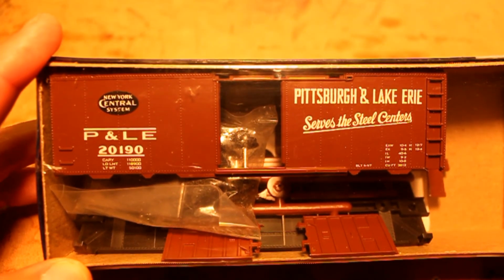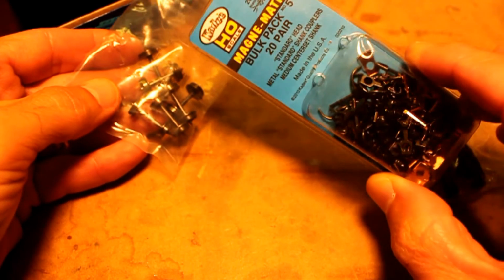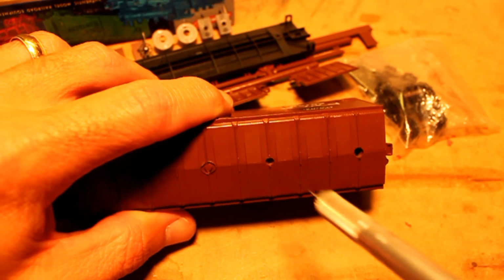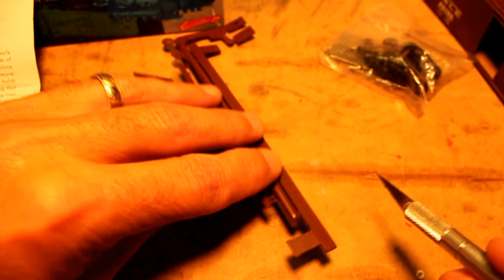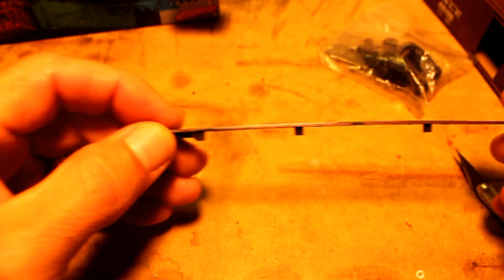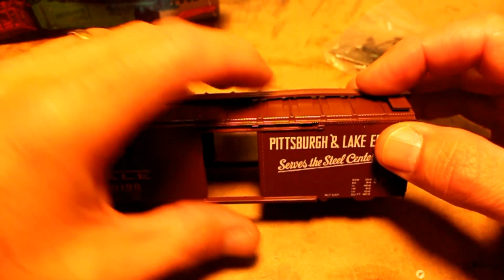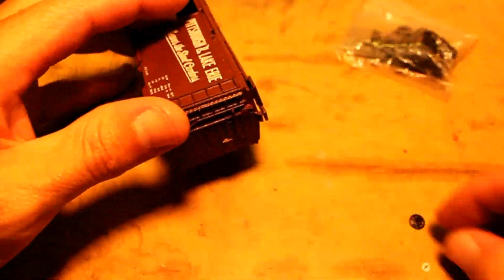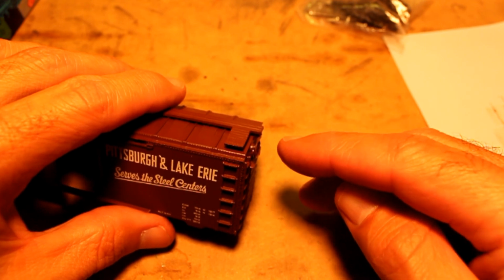Assembling a Boxcar Kit: The Beginning - Part 1 of 3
Part 1 of 3 on assembling an HO scale boxcar kit. These kits are easy to assemble/build and with a few minor upgrades (kadee couplers and intermountain metal wheels), you have some nice rolling stock. Normally, it doesn't take this long to put one of these together; but when your describing it as you do it.